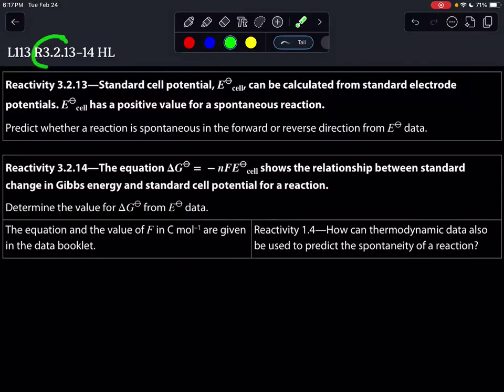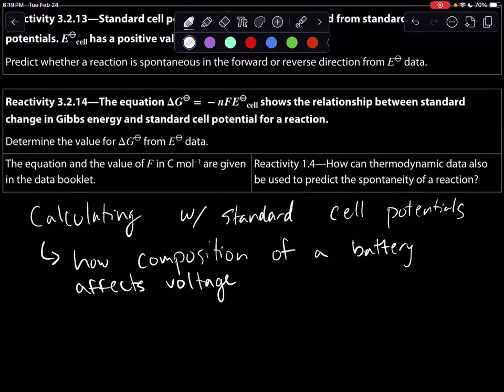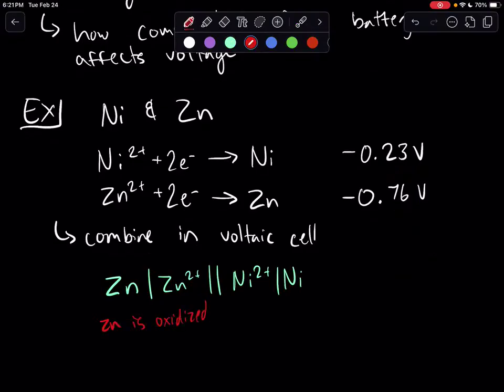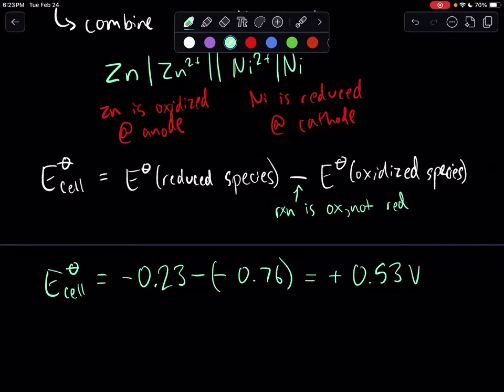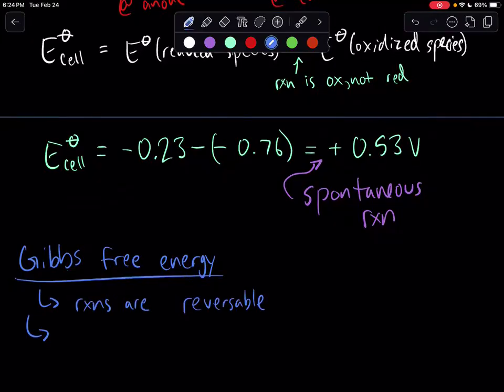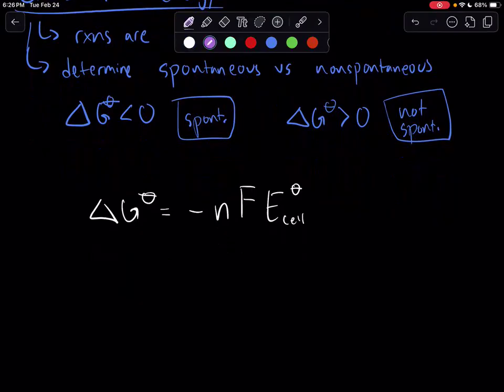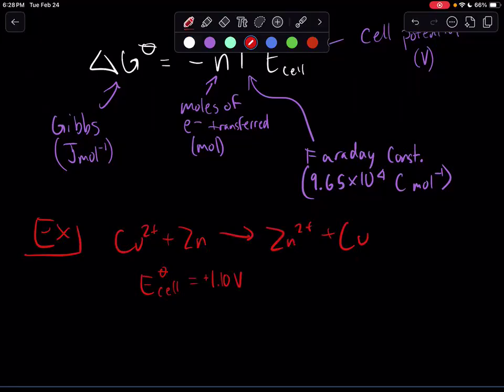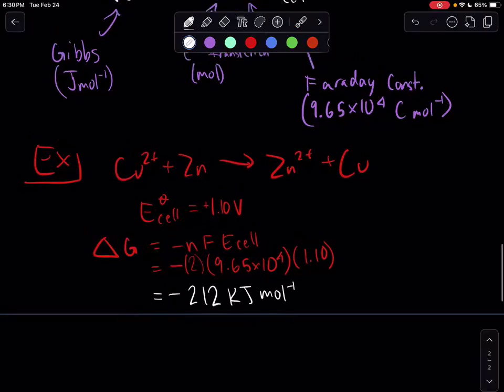Lesson 113: Calculating Cell Potential and Gibbs Energy (HL)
Video Notes